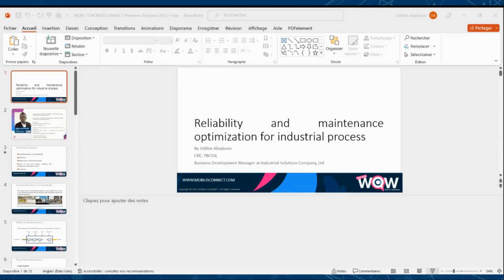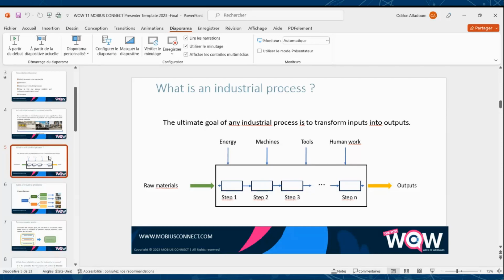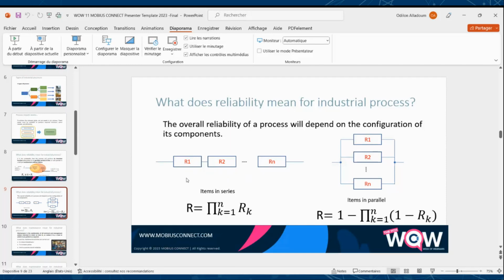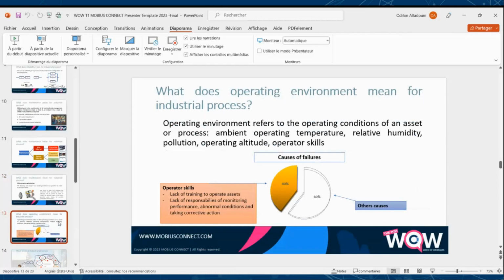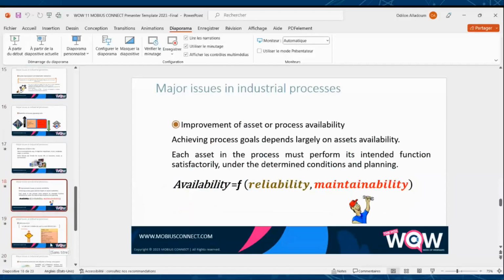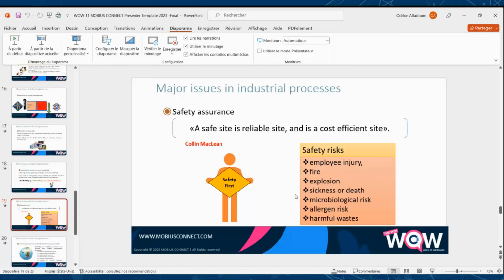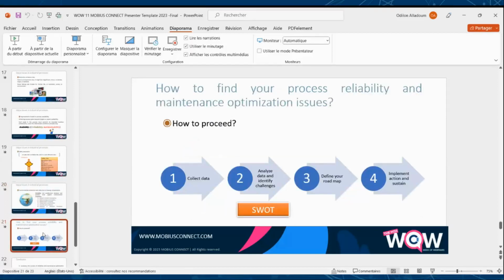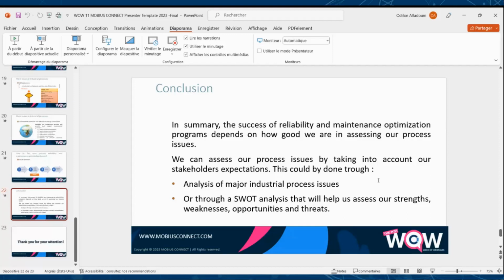Reliability and Maintenance Optimization Issues for Industrial Process by Odilon Alladoum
Decisions in industrial process are often taken so quickly with the only objective to keep the process running. This way limits our vision to routine tasks which are sometime inefficient. Unfortunately, we waste our time struggling to find solutions to problems we created over the time repeating the same error: keep machines running! Beyond this approach, this webinar aims to discuss some of important considerations that strategic thinking in reliability and maintenance optimization must explore to achieve a world-class reliability performance as well optimizing the overall process efficiently.